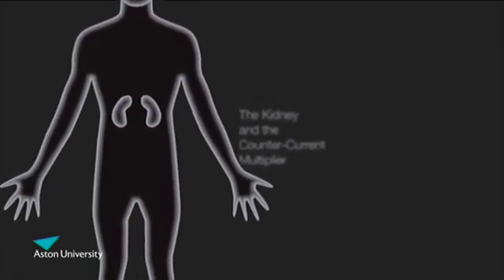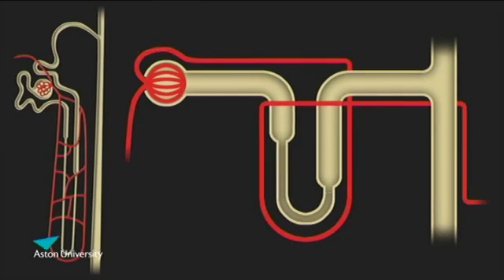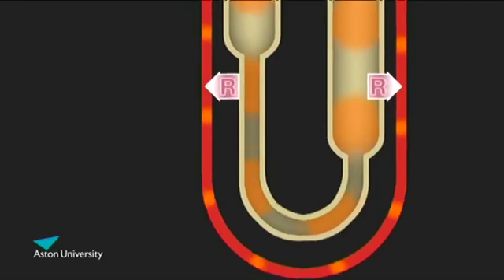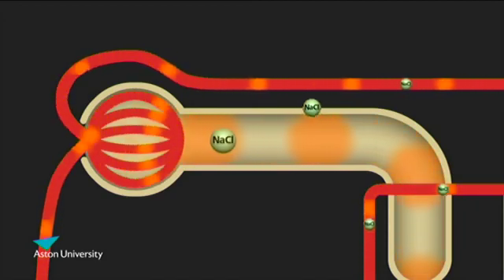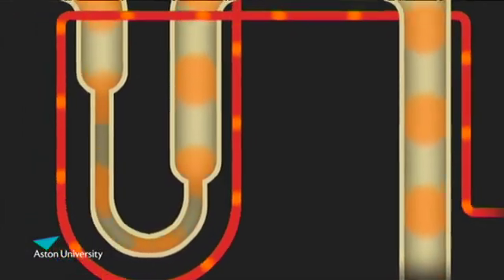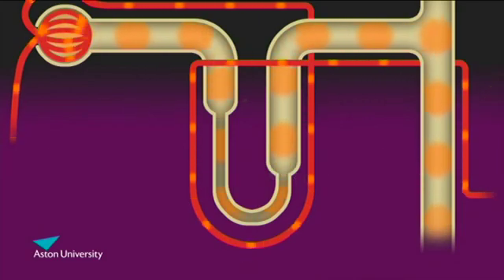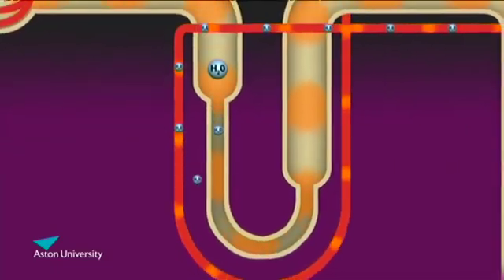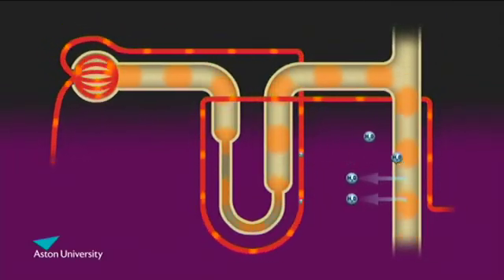The Kidney & the Counter Current Multiplier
mdcat and FSc lectures